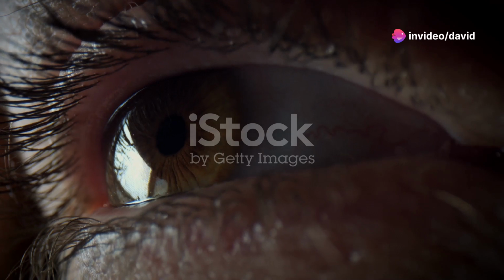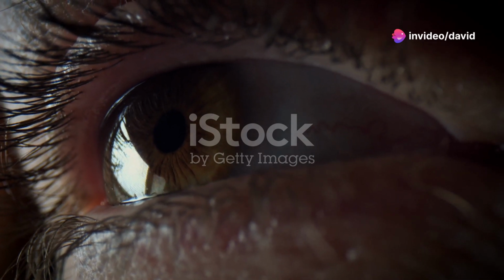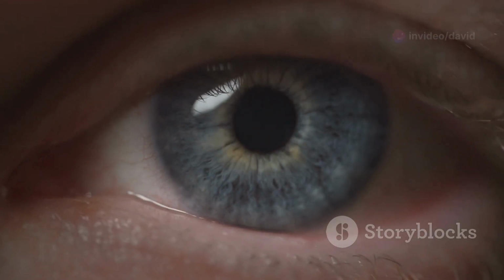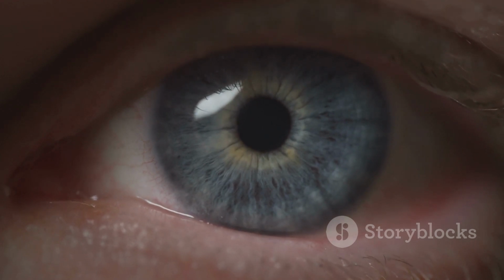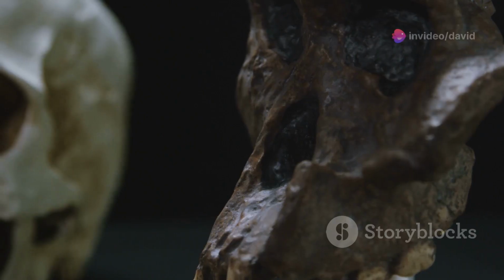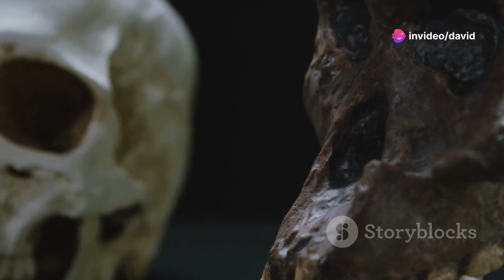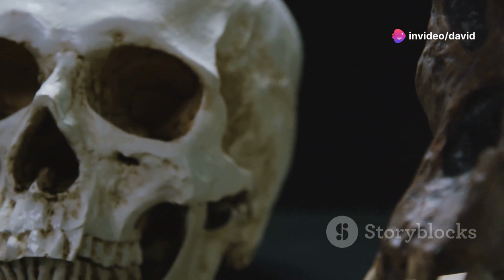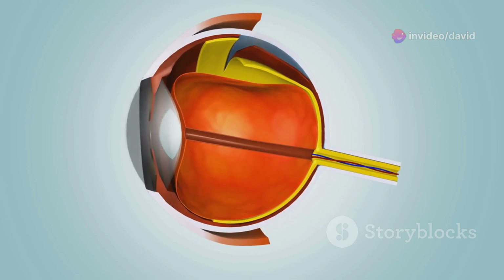Evolution Explained: From Simple Cells to Complex Life!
Welcome to our deep dive into the fascinating world of evolution! In this video, we'll explore the history of life on Earth, debunk common myths about complexity in evolution, and show how evolution is an ongoing process happening right before our eyes. Whether you're curious about how organisms evolve at different rates or want to understand the principles behind natural selection, this video has got you covered. Join us as we unravel the mysteries of evolution and discover the beauty of life's ever-changing journey!